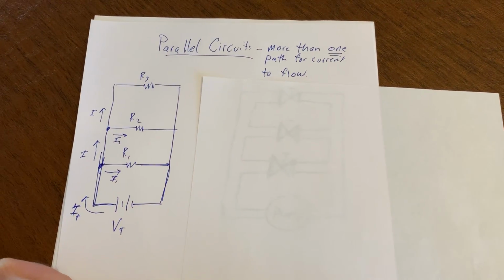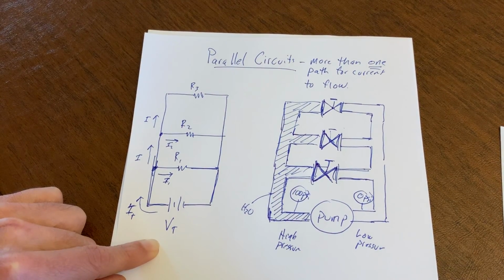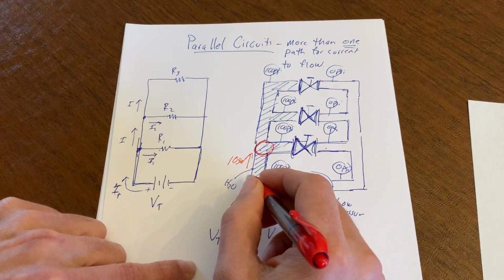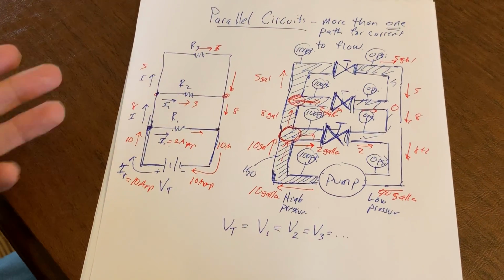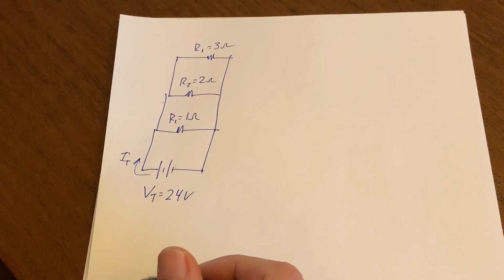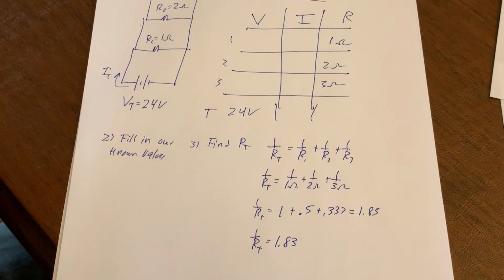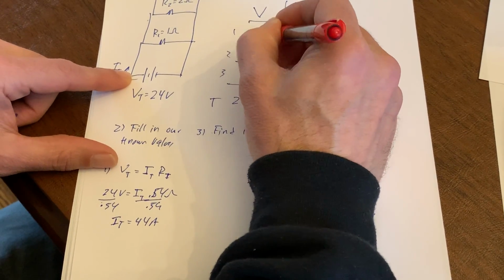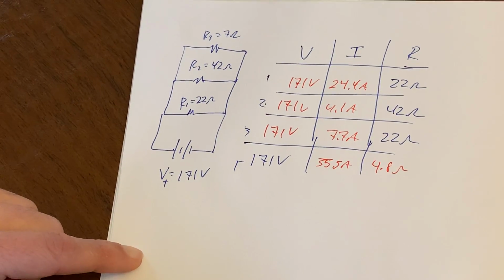Parallel Circuits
Analyzing a Parallel Circuit